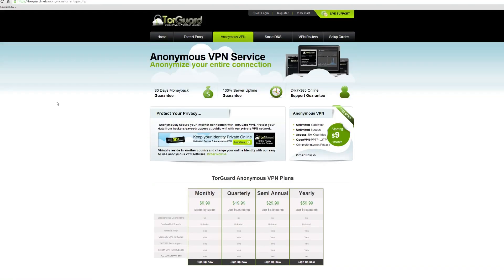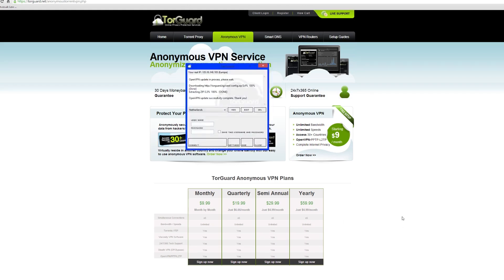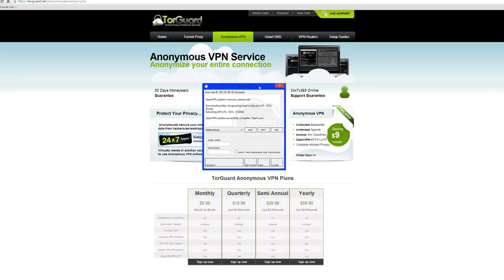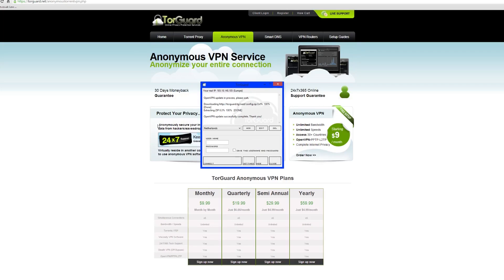TorGuard VPN Explanation and Overview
VPNs are ever growing in popularity, so I decided to take the plunge and sign up for one. I chose TorGuard VPN and this is a video firstly explaining what a VPN is and my overview/experience of TorGuard.